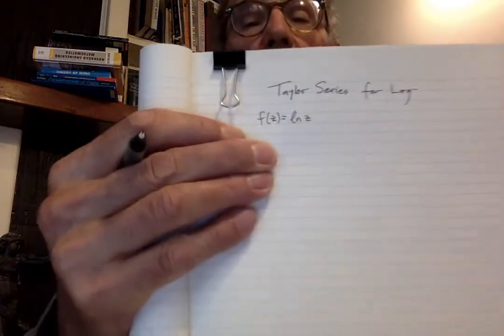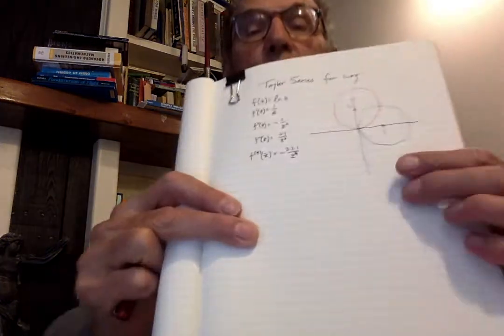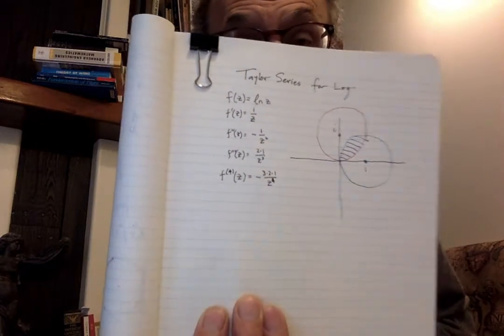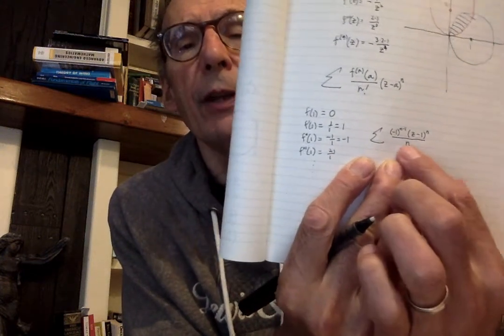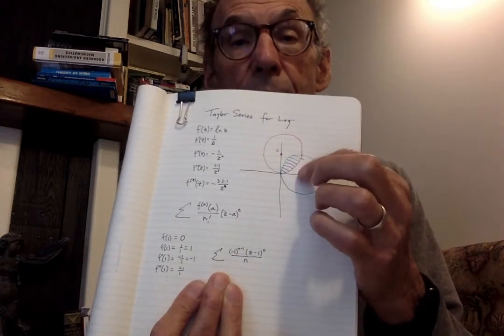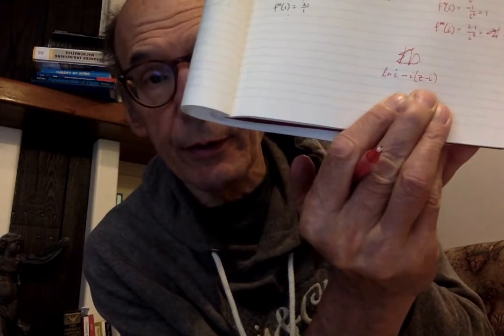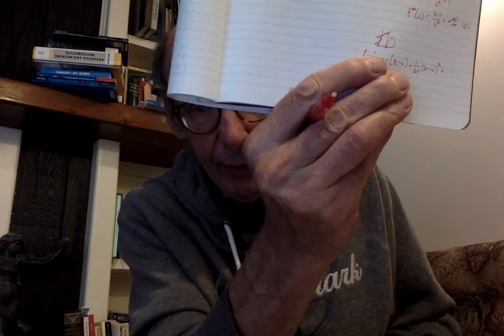Taylor Series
Constructing some Taylor series to illustrate some differences between the complex plane and the real line and the importance of compactness